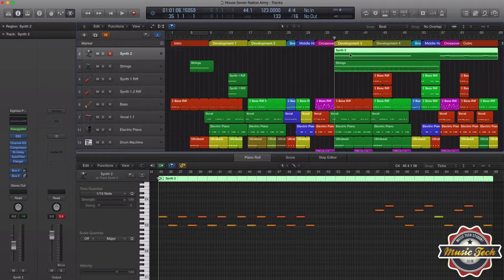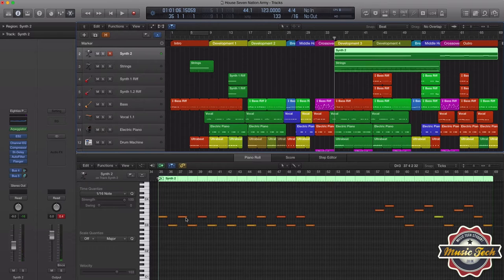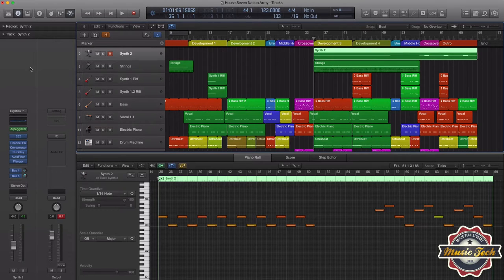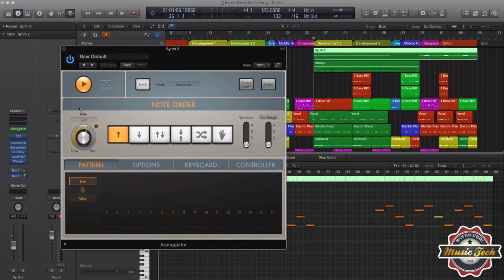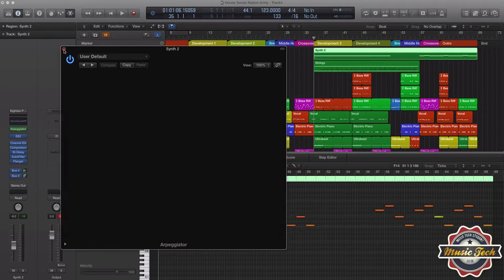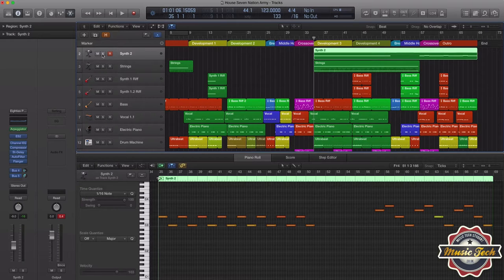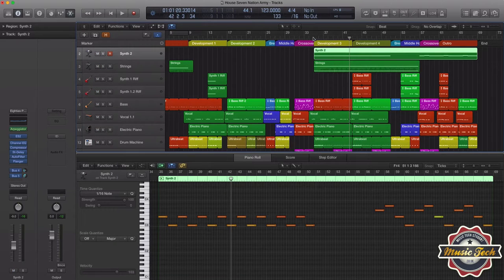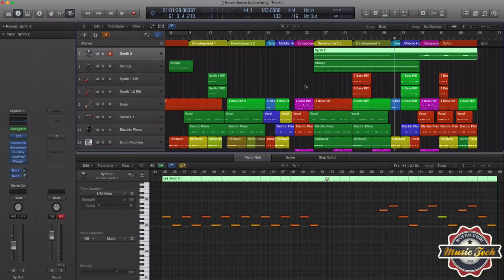Task 1C House with Seven Nation Army Arranging adding synthizers and arpeggiators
For more Task 1C Music Tech Lessons visit: musictechstudent.co.uk